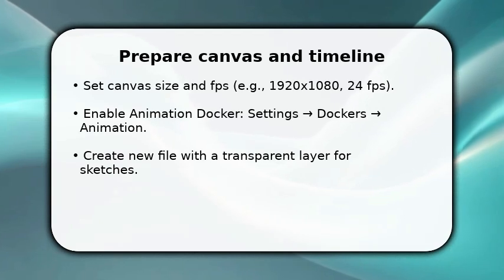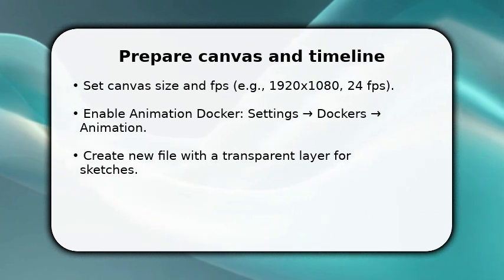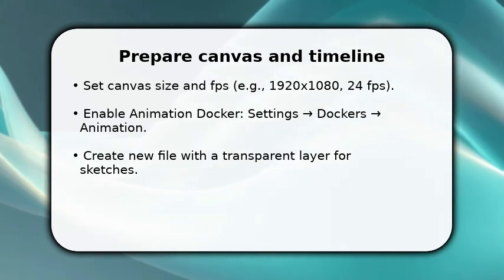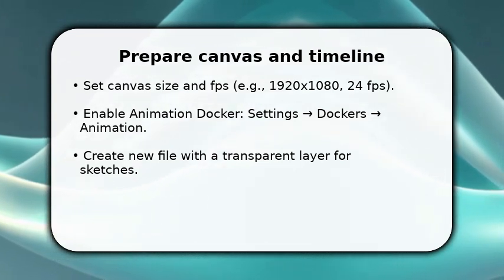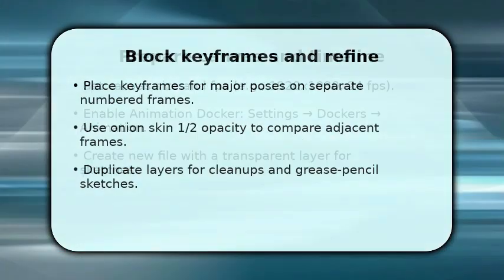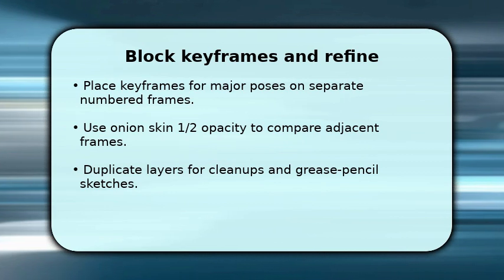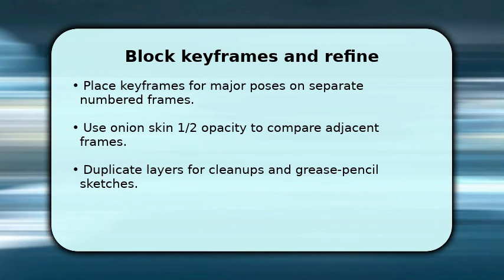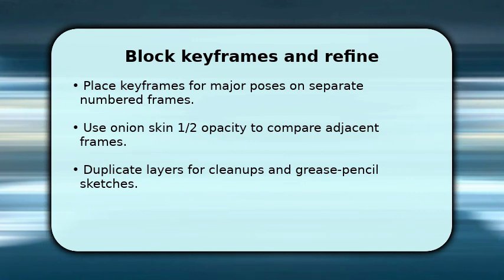How to Use Animation on Krita (easy Method)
Discover the straightforward way to animate in Krita, a free and open-source digital art platform. This tutorial guides you through creating simple animations using Critta's built-in tools for beginners.